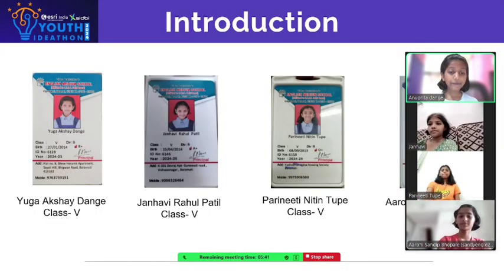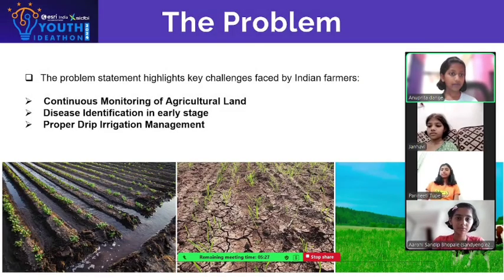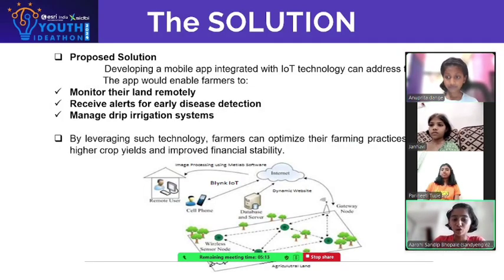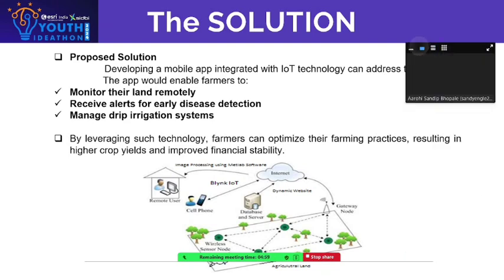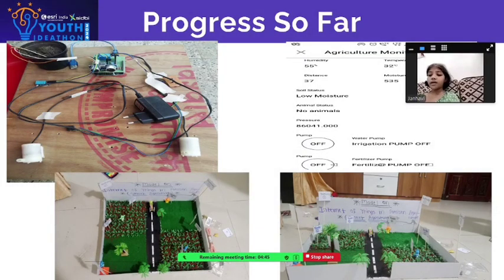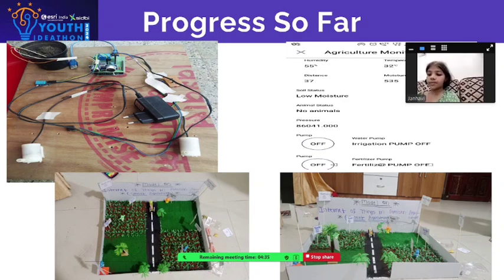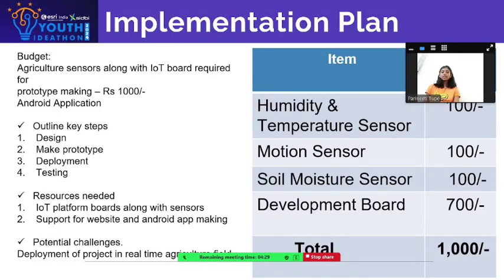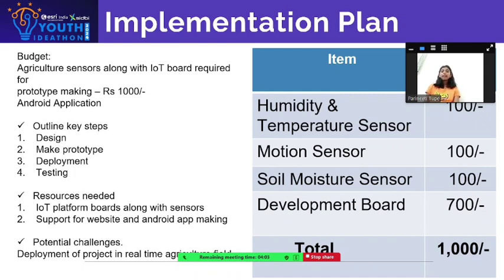Youth Ideathon 2024 | TOP 1500 | UID-2F31781 | Team-Krushirakshak- Innovative Agriculture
YI 2024 | Yuga Akshay Dange, Janhavi Rahul Patil, Parineeti Nitin Tupe and Aarohi Sandip Bhopale | 5th Grade | Vidya Pratishthan’s English Medium School Vidyanagari Baramati | Krushirakshak- Innovative Agriculture

Applying IOT to agricultural practices for financial rise of our farmers